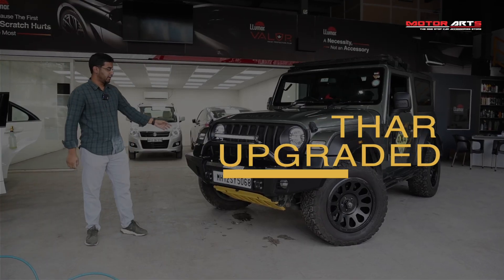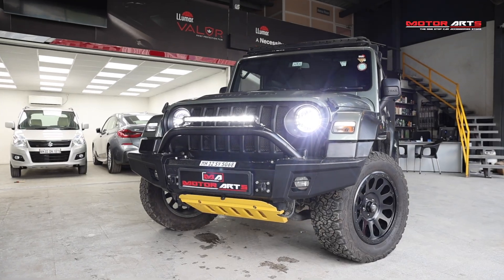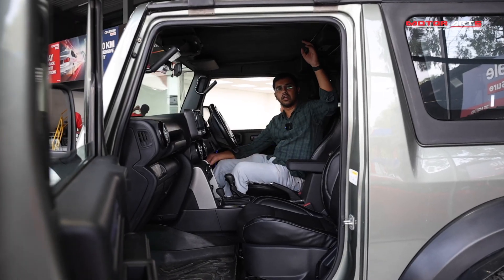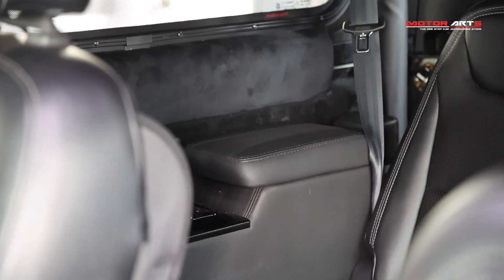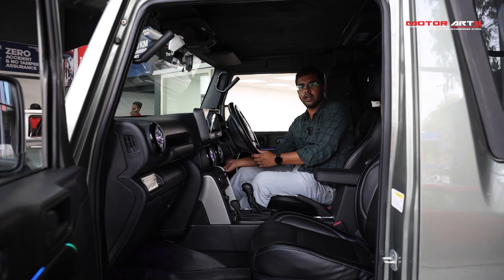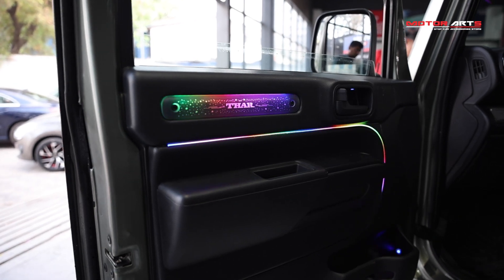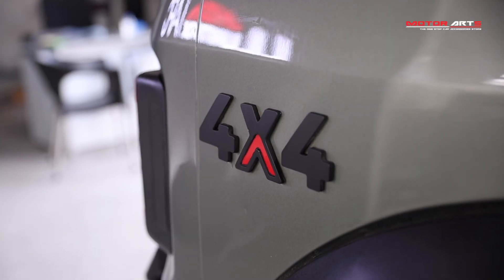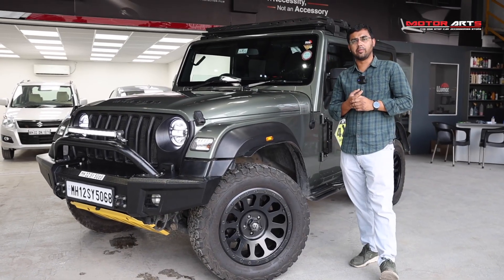Thar Stunning Upgrade | LED lights, Seat Cover, Metal Bumper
Thar just got a makeover and it's totally lit! 🔥

🚗 G-Wagon inspired LED lights – shine bright like a Thar-star!
🔆 LED bumper light – for those 'look at me' moments.
🎒 Roof carrier – pack up your dreams and hit the road!
🏖️ Alcantara roof upgrade – let's take it to the next level.
💺 Leather seat covers & armrest – comfy meets classy.
📸 DHC head unit with 360-degree cam – capturing every angle of your adventures.
💡 Ambient lights controlled by an app – set the mood, change the vibe!
🛠️ Metal rear bumper – toughen up for off-road escapades.
❄️ 70% heat reduction filming – keep cool, stay chill.
🔲 Matte finish logo – sleek and stylish, just like you.